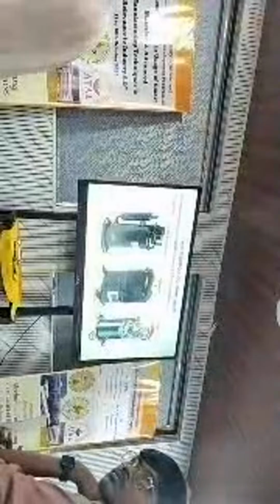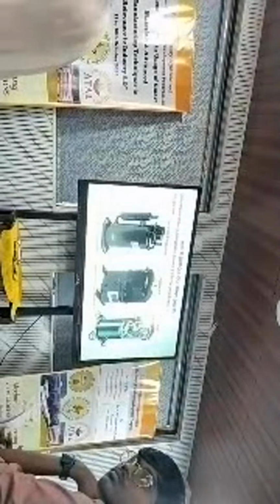Vikas group of institutions(nunna) is live